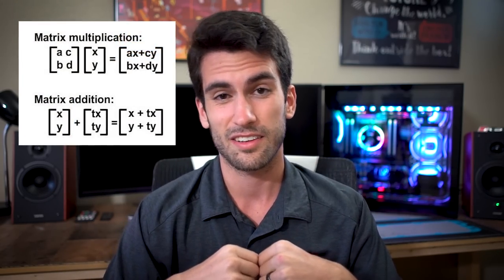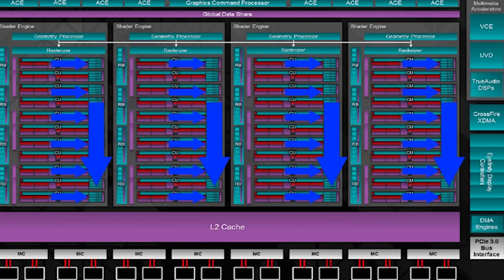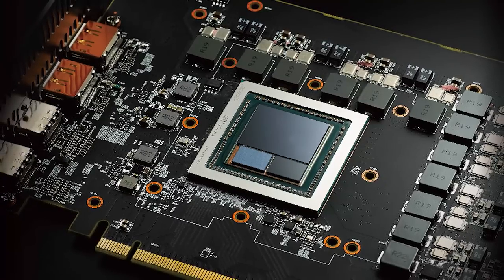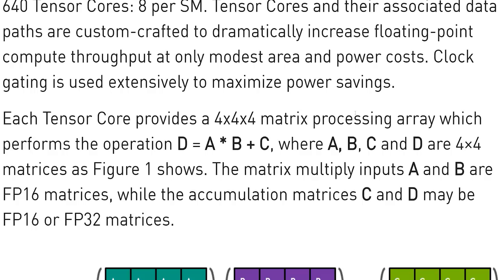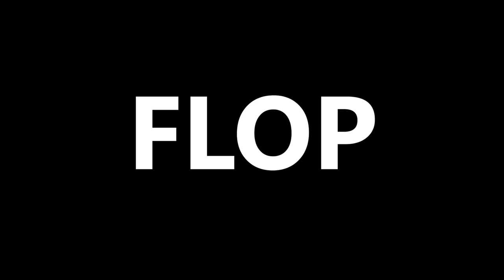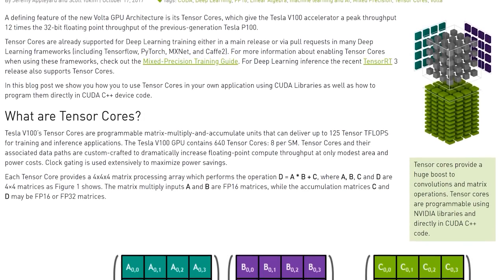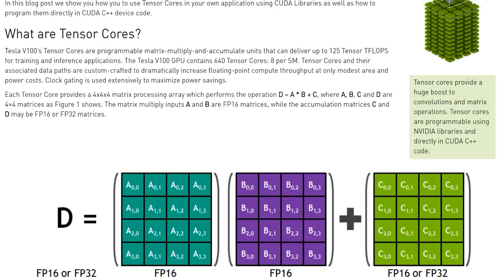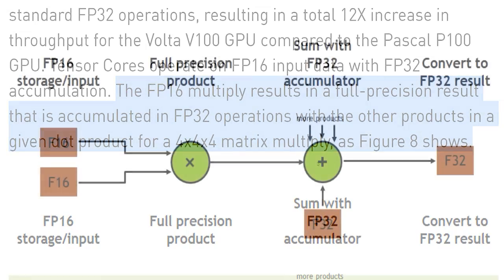What are Tensor Cores?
2x Pixio PX275h IPS Monitors